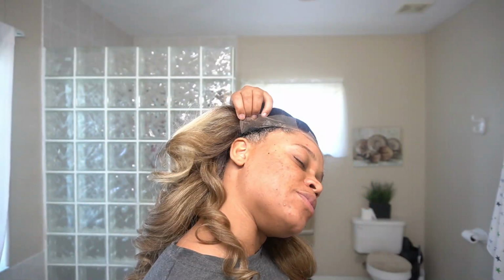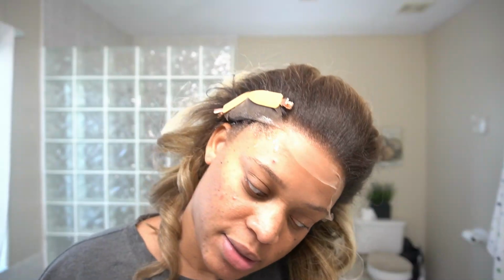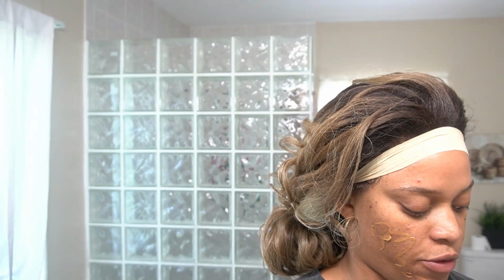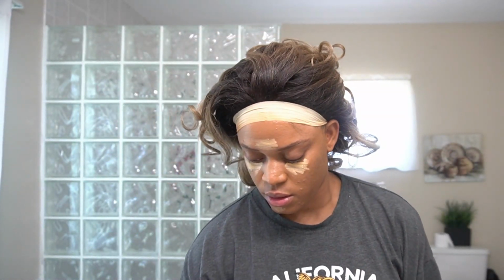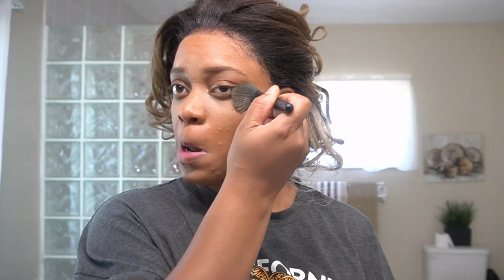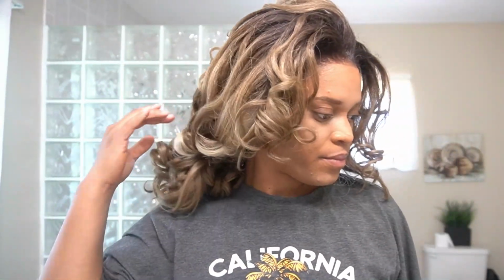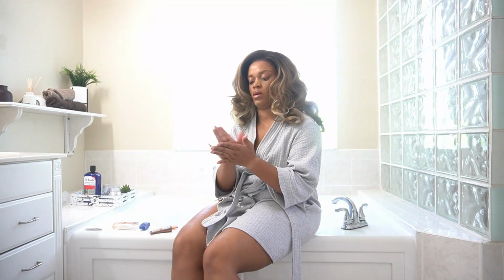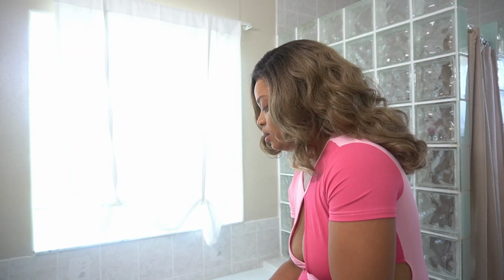Baddie On A Budget GRWM - Hair, Makeup, Perfume & Outfit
In todays video you will see me get dressed on a baddie budget. Hair , Makeup , Perfume are all affordable items. .

TheMysticja10

earn store credit. Select Catch at the last step of checkout and you earn  $10 sign on bonus credit.
- Get rewarded with 10% store credit on every order.

Dossier has a welcome offer up to %20 on the website.

60988
PALM BAY
FLORIDA